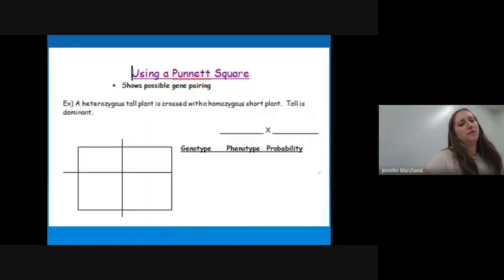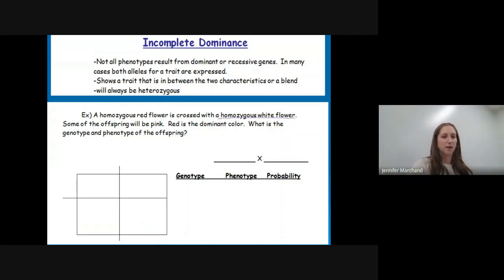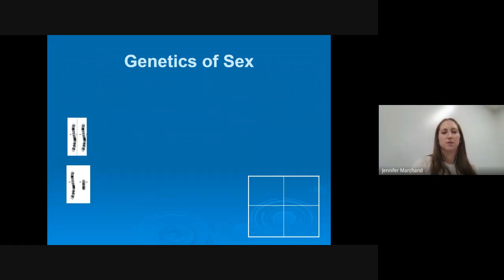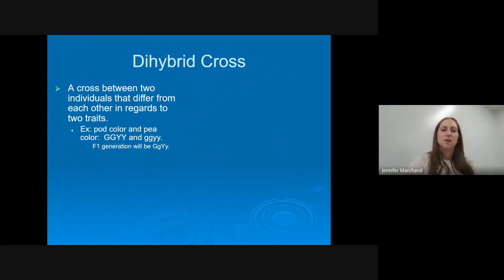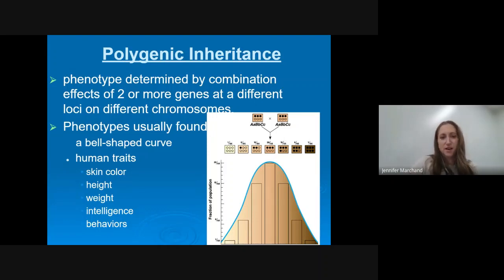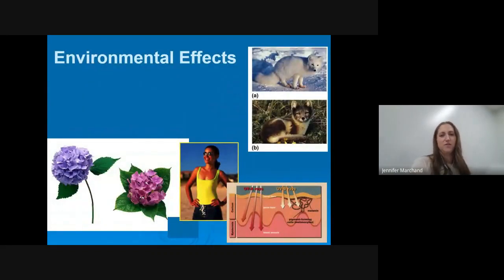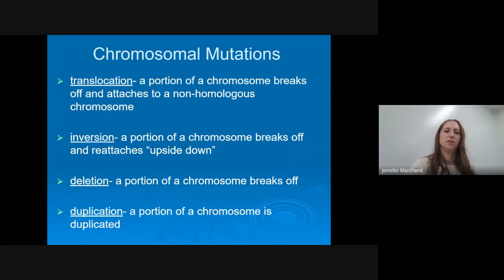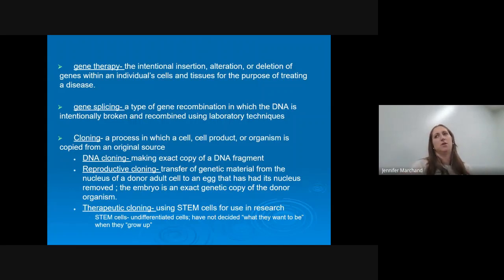Week 14 Live Lesson - Second Half